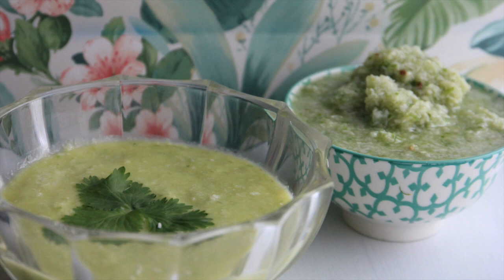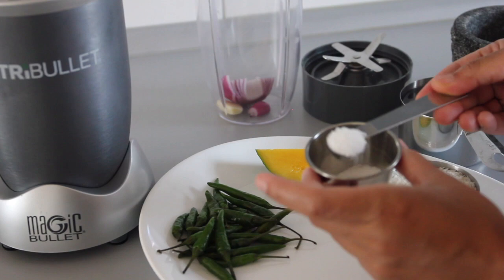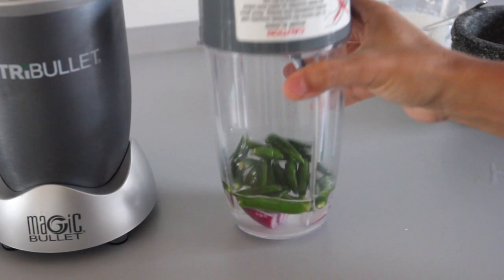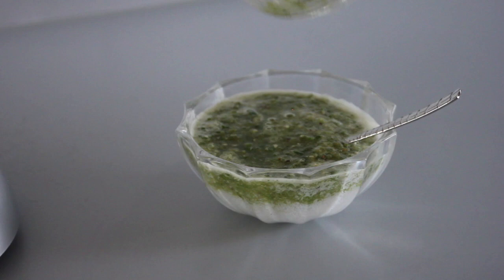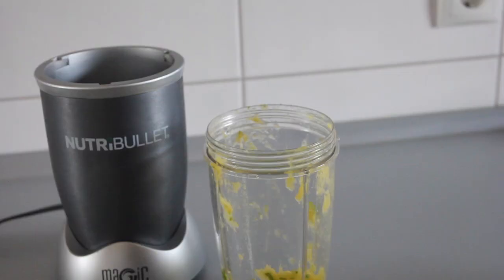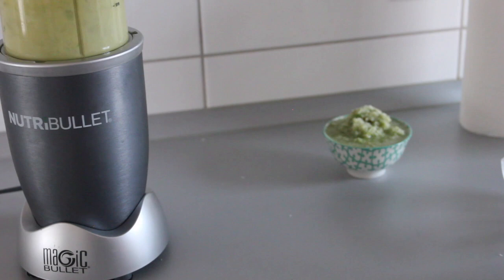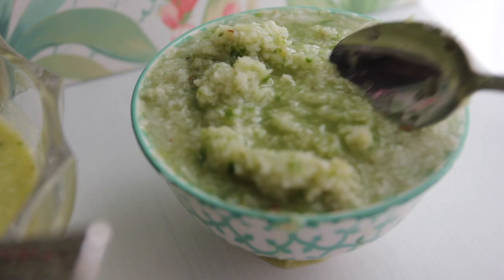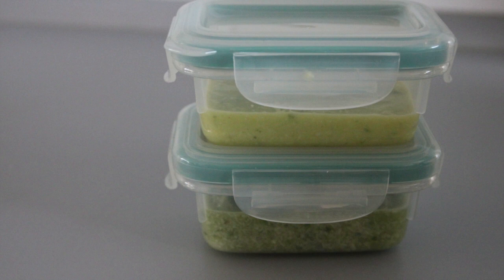COCONUT CHUTNEY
I call this the simple TWO IN ONE. This recipe is amazing for so many reasons, it easy, quick, has a few ingredients, and tastes amazing with so many different things. Please Please try it you going to love it. Imagine your self feasting to some viazi karai and bhajia with these chutneys, ohh heaven on earth.

Preparation TIme 15mins
Serving: 5-8

Ingredients:
20pieces Green Chili (25g)
1 Garlic clove
1/4 Red Onion( 20g)
1 Tsp Salt
1 Cup Water
1/2 Cup Desiccated Coconut
1/4 piece Mango

TIPS:
Make sure you  Desiccated coconut is unsweetened and fine in texture.
If you notice some dryness the next days just add in some water and salt, because the coconut absorbs the water and salt very fast.